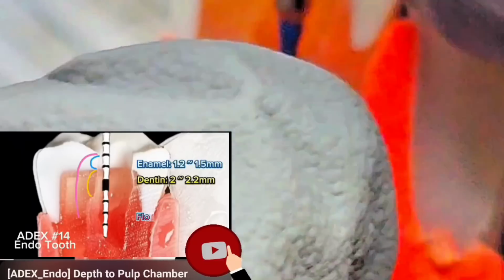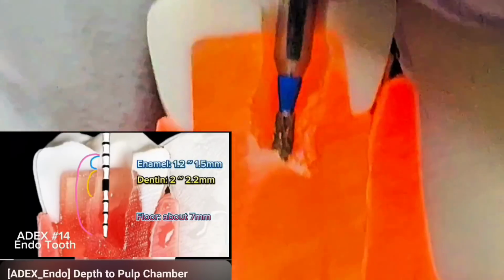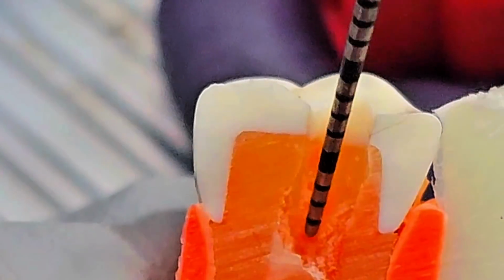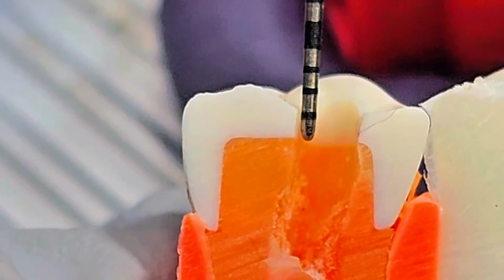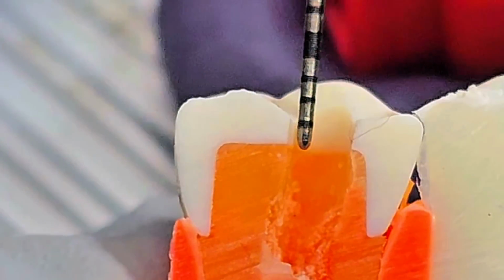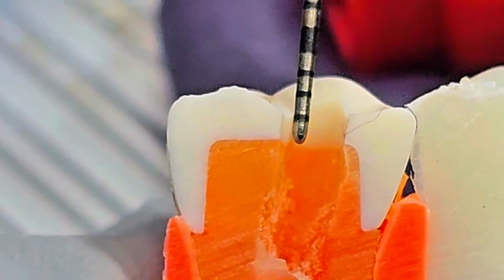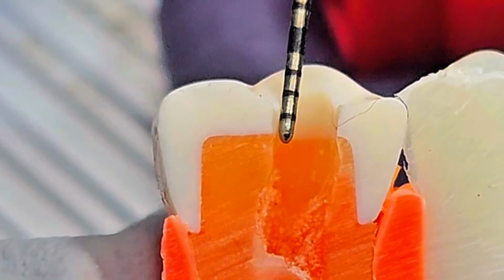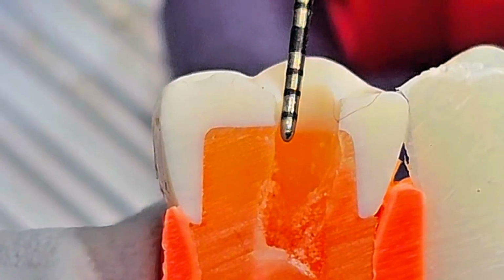[ADEX] Mastering ADEX Molar Access Prep: A Comprehensive Guide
Join us as we dive deep into the techniques of Adex molar access preparation. This detailed tutorial is designed for dental students and professionals aiming to master molar access preparation, a critical step in endodontic treatment. Throughout the video, we demonstrate step-by-step procedures on how to efficiently and accurately access the pulp chamber of a molar, discussing the anatomical landmarks and the selection of appropriate dental drills.